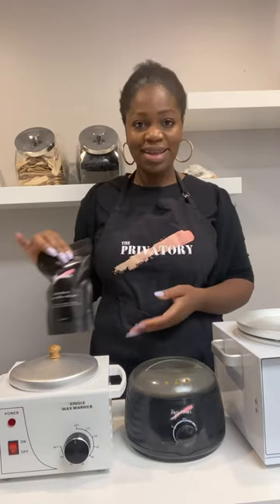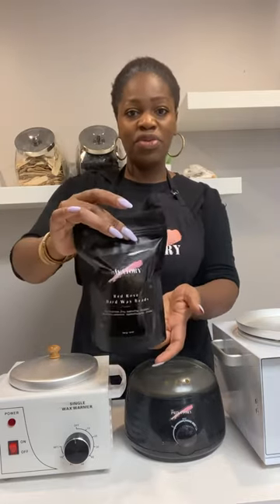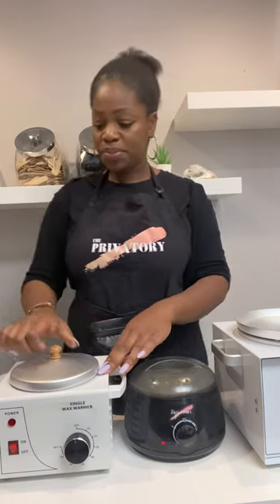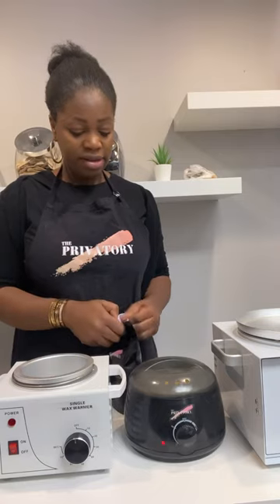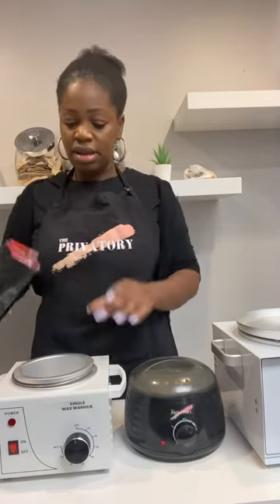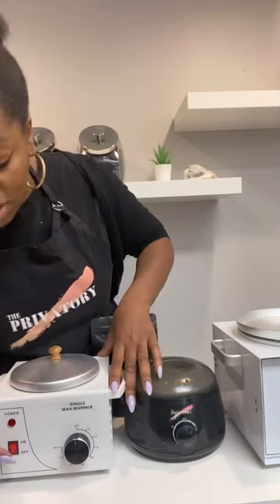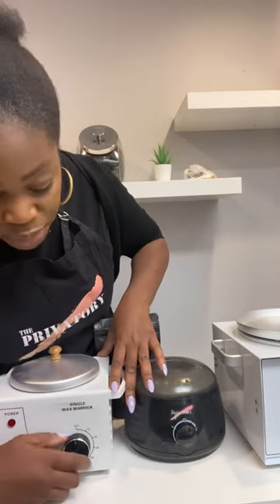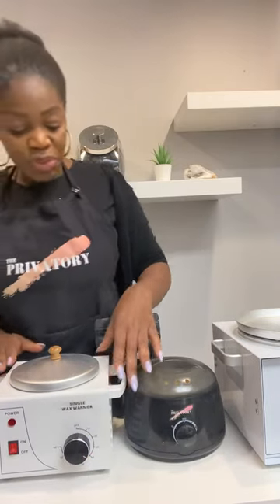HARD WAX BEADS 💥RED ROSÉ💥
⚡️NEW PRODUCT⚡️